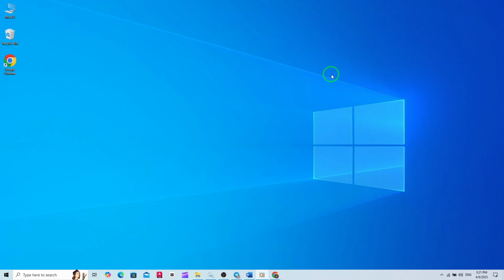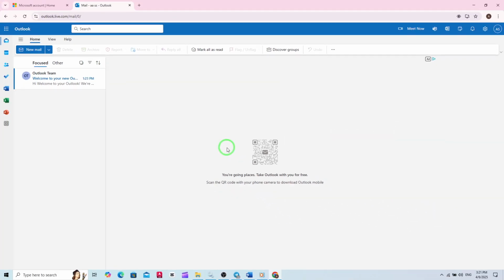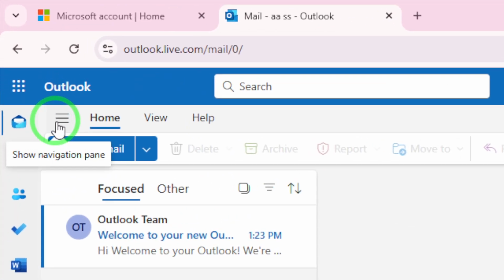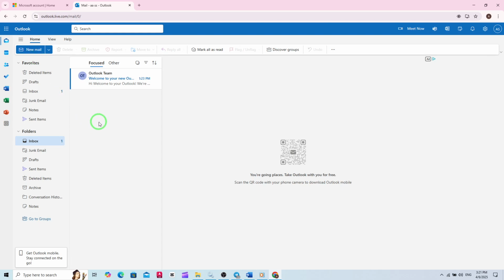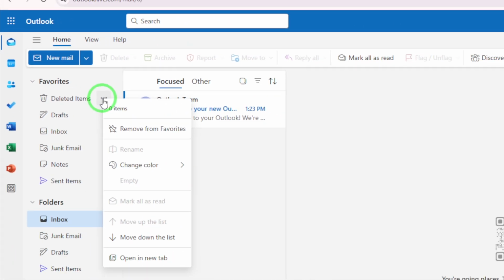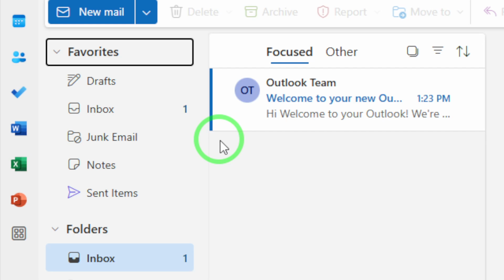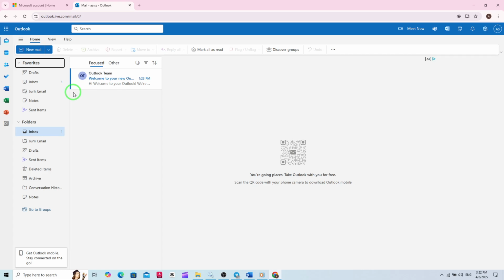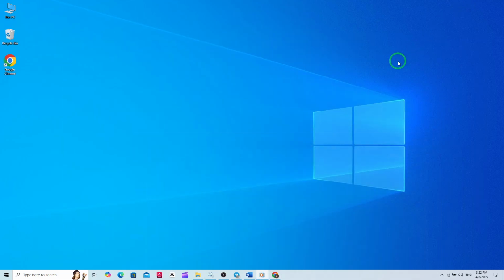How To Remove Deleted Items From Favorites On Outlook On PC (New Update)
Learn how to remove deleted items from Favorites in Outlook on PC with the latest update. This quick guide will help you declutter your Favorites list without affecting the original folders. Follow these simple steps to streamline your Outlook experience:

1. Open Outlook from your browser.

2. Click on the three lines at the top of the page.

3. Next to Deleted Items, click on the three dots.

4. Choose Remove from Favorites.P

Chapters:
00:00 Intro
00:12 Soultion
01:05 Outro